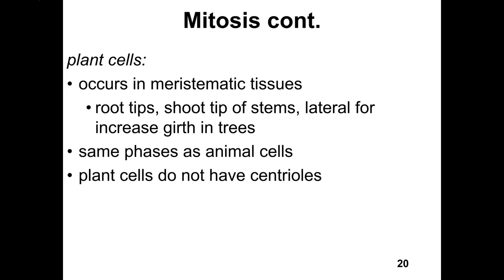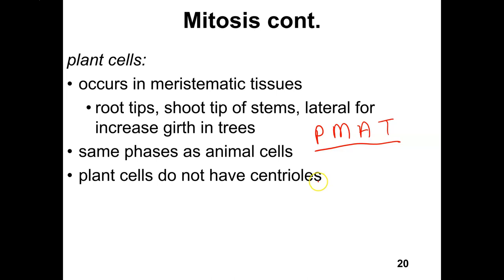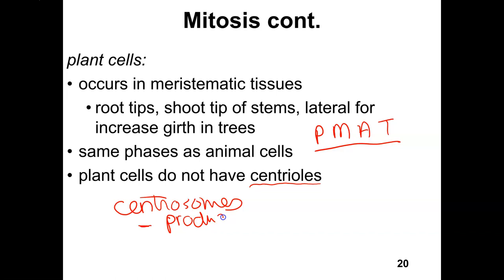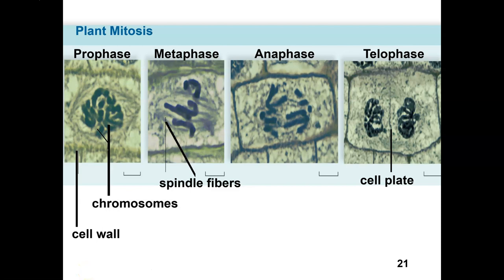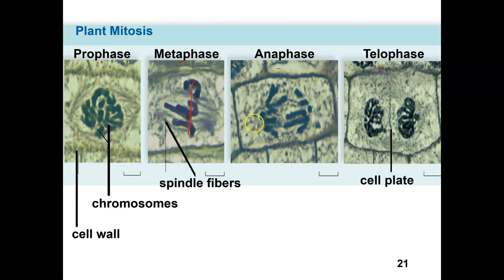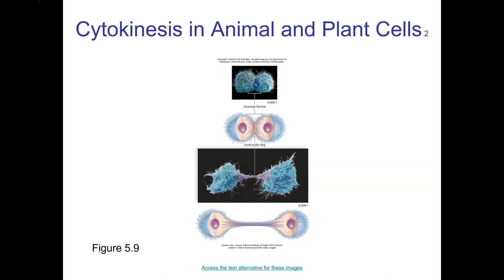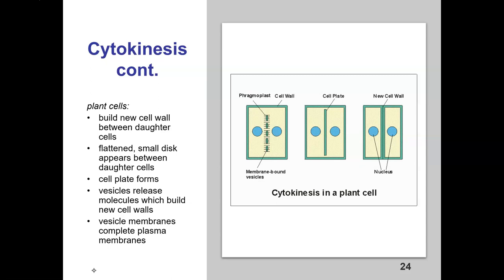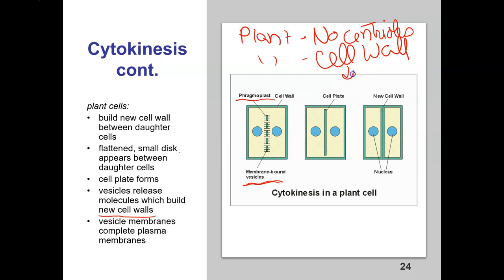Chapter 5 part 4 biology mader